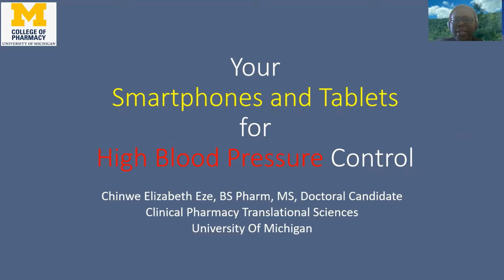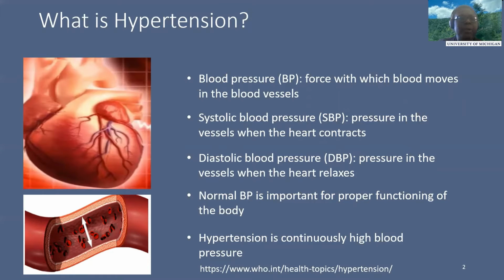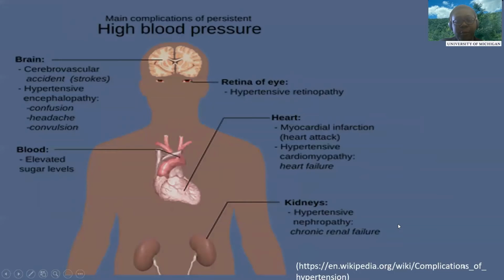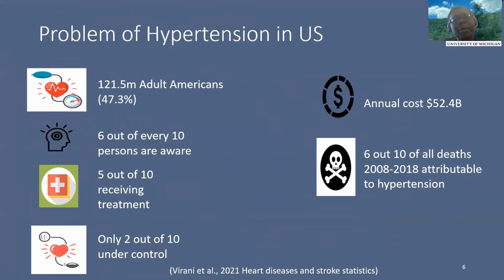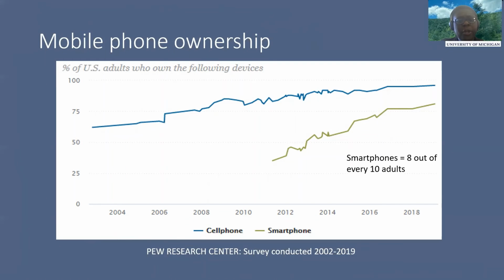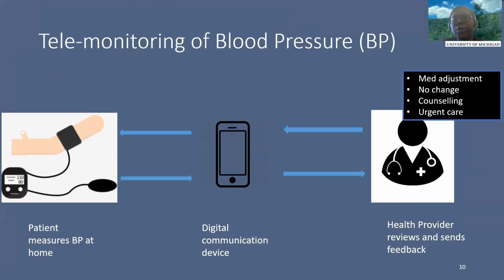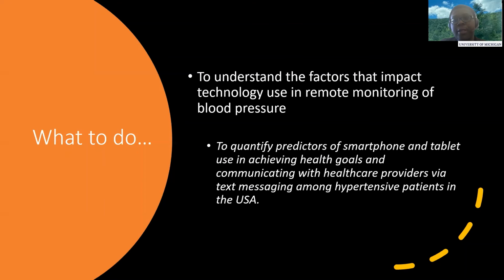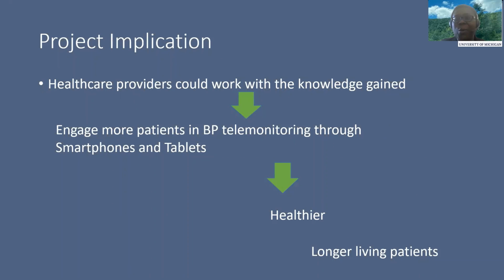Your Smartphones and Tablets for High Blood Pressure Control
We all know the power of the small handheld devices called smartphones and tablets in communicating with our loved ones or anyone that matter us.
Imagine that these same devices can help you in monitoring and controlling your blood pressure (BP) while staying in communication with your healthcare provider without leaving the comfort of your home!
Hypertension is the persistent increase in the force with which blood flows through the blood vessels in the body. About 122million adult Americans have high blood pressure. If not controlled high BP can lead to other diseases like heart failure, stroke, heart attack, kidney damage, diabetes, blindness and even death.

Despite the availability of effective drugs and lifestyle changes, only few people with high BP are achieving control. We need to put in every effort possible to help the situation and one way to do that is the involvement of patients in their blood pressure management through technology such as smartphones, tablets and other wireless devices. Research has shown that self-monitoring of BP using these devices led to increase in BP control. Research also shows that greater BP control is seen when patients can take their BP measurement, send it to their doctor through these mobile devices and get feedback from their doctor without leaving the comfort of their home. That is what we call telemonitoring. However, not many people are doing it.

We therefore, need to find out characteristics or traits that make people with hypertension more likely to use these technologies. Healthcare providers can work with this knowledge to engage more patient with mobile technology through BP telemonitoring. This will lead to healthier and longer living patients with hypertension.

Slide 3 images
Person’s arm with blood pressure cuff: Personal picture